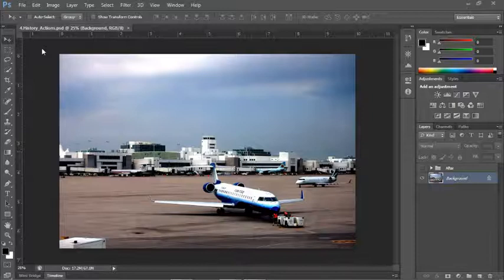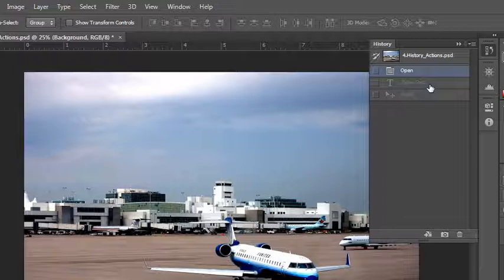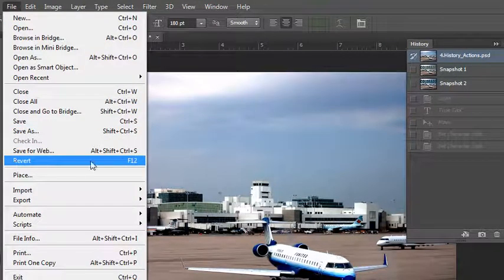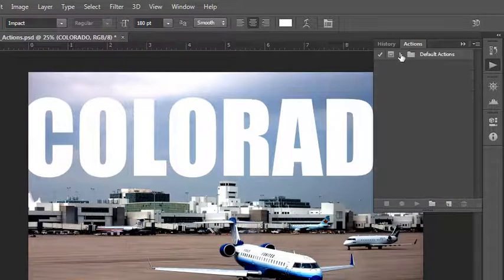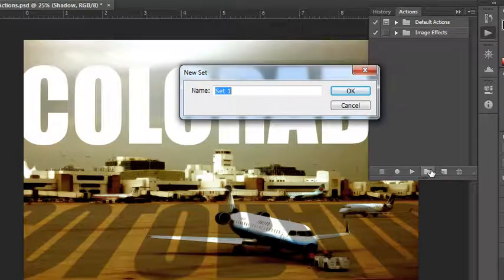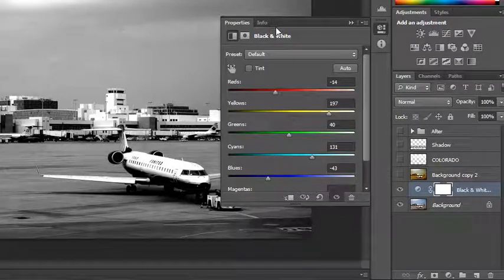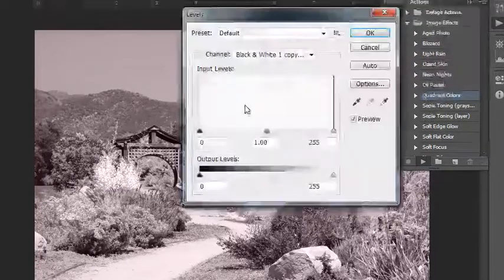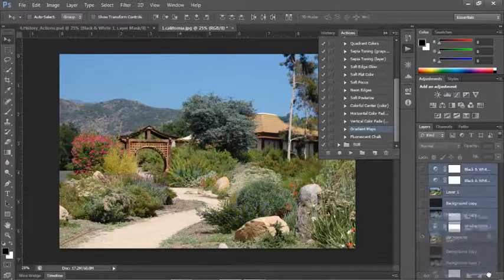The History amp;amp; Actions Panels